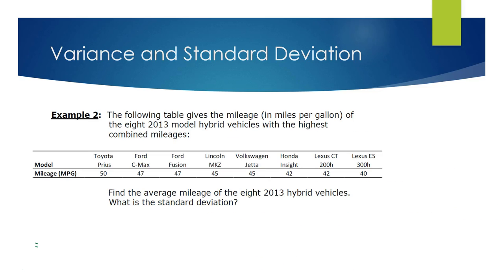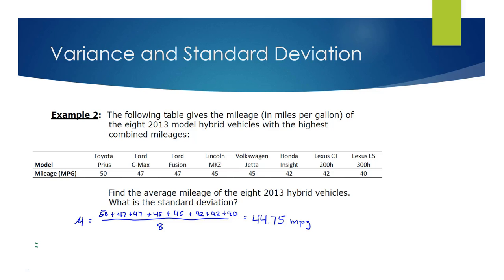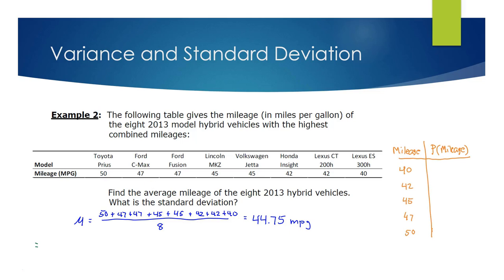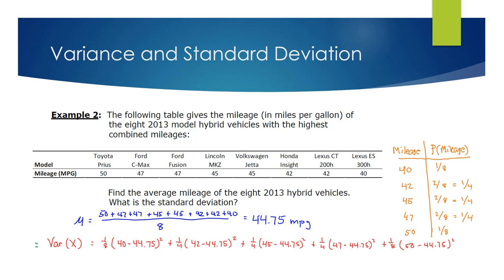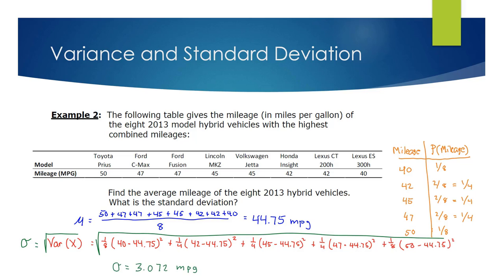MATH 0400 - 8.3 Example 2